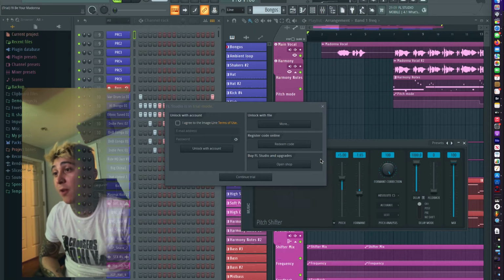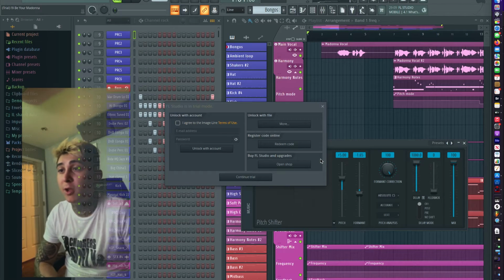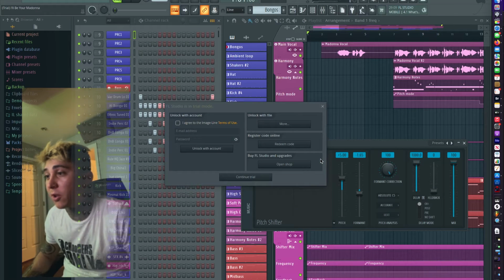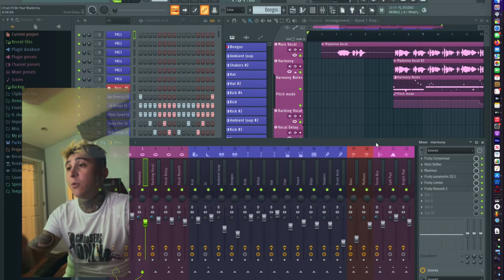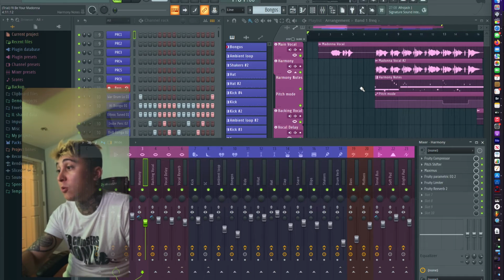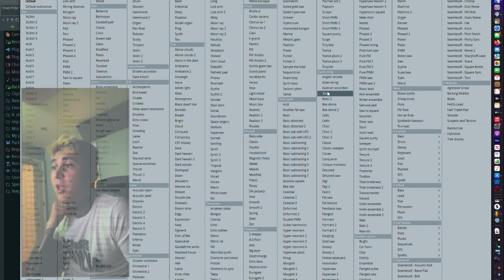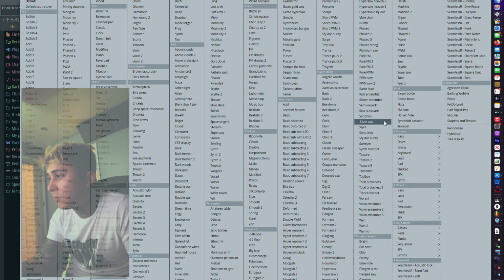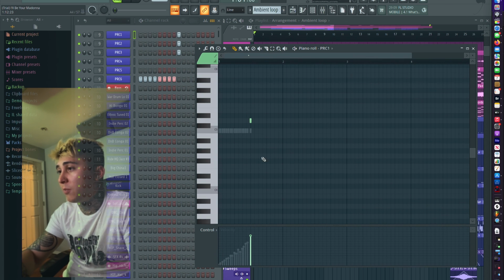Review of FL Studio for Beat Making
Review of the FL Studio DAW with a focus on beat making. Find more software for beat making and tutorials at beatmakersoft.net